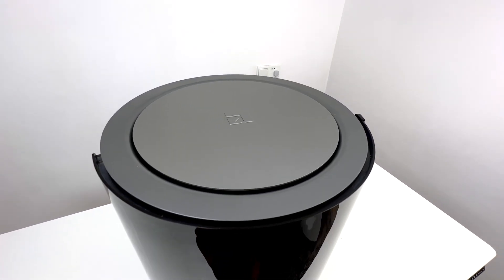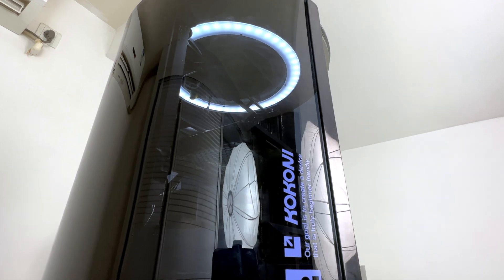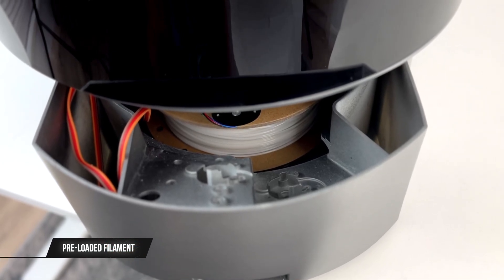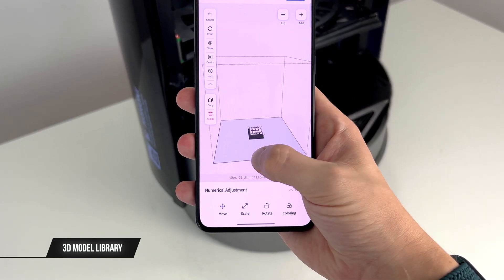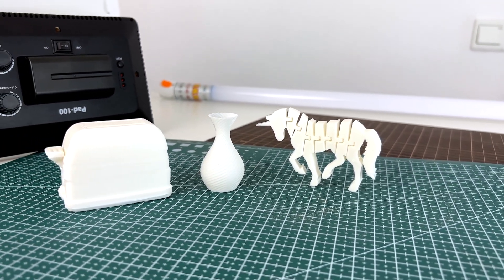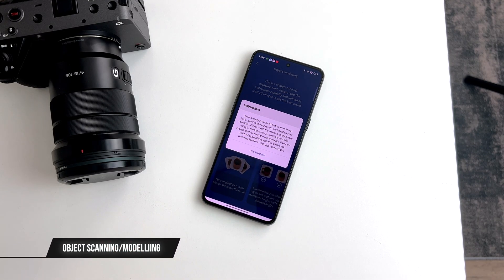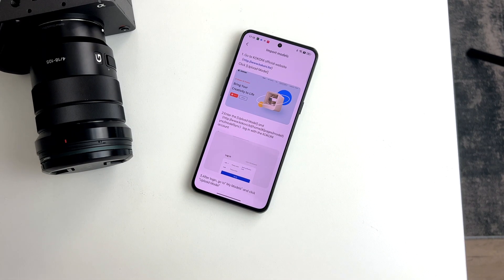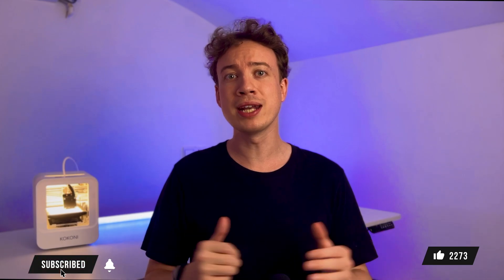The MOST User-Friendly 3D Printer, Powered by AI | Kokoni Sota Showcase!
This showcase (not a review) of the latest 3D printing tech comes from the Kokoni Sota with it's easy-to-use functionality all controlled from the smart app or computer. If you're a beginner or a pro, the Kokoni Sota is one to watch out for!